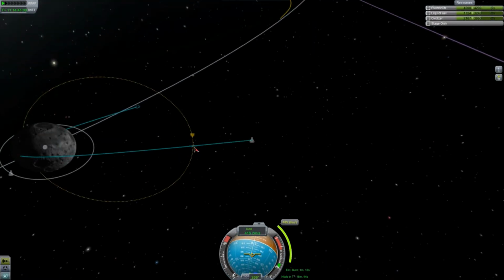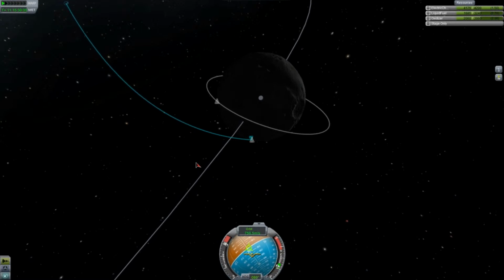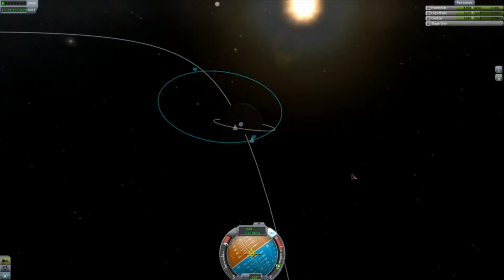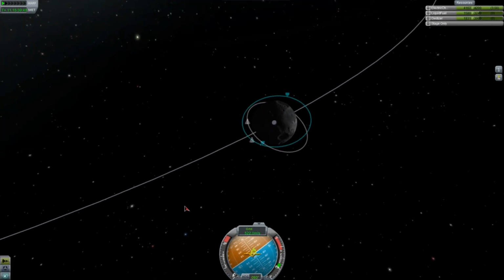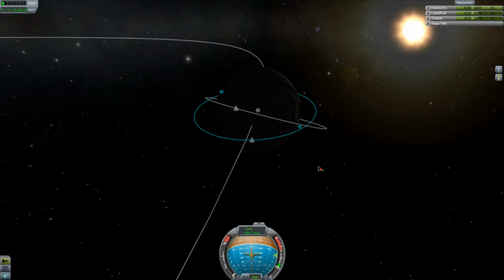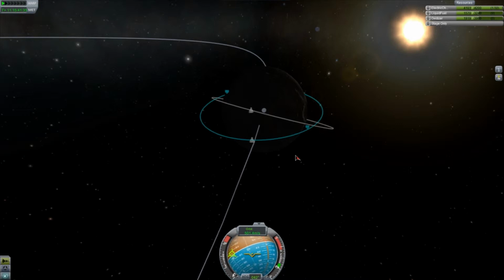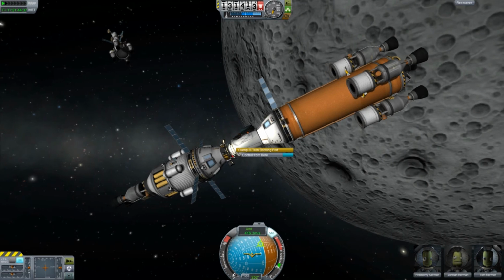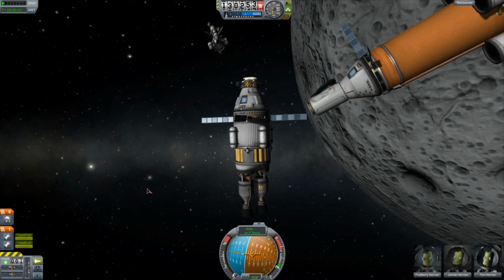Kerbal space program Episode 18 - Mun rescue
mun rescue